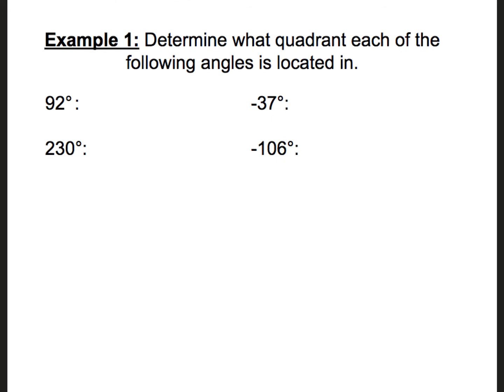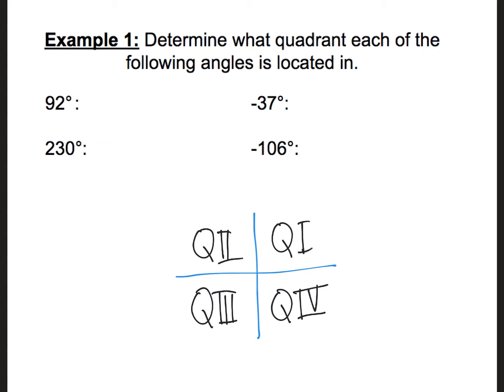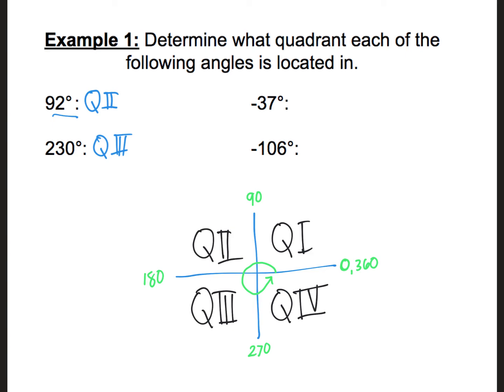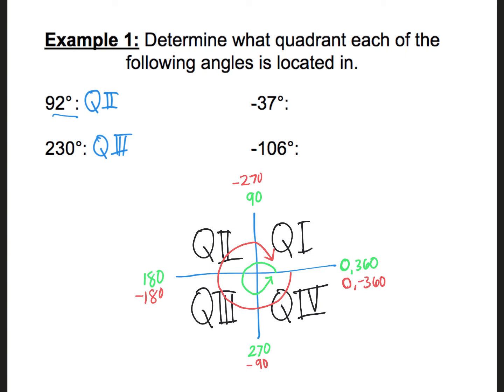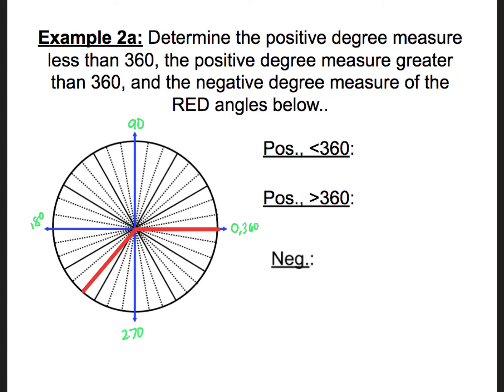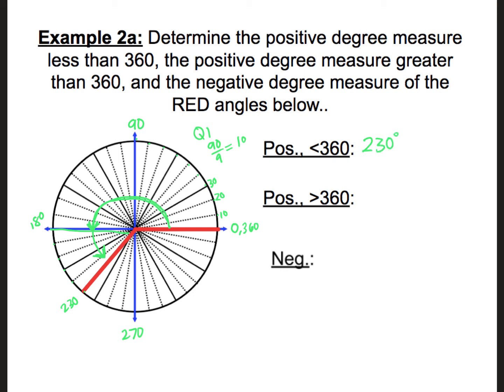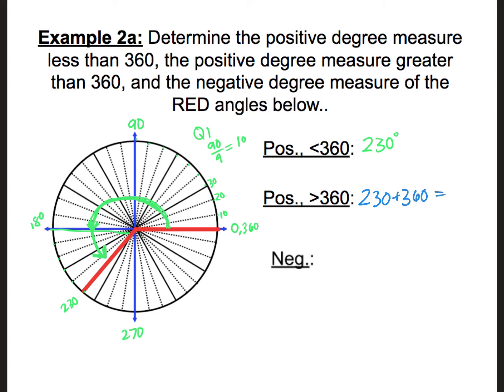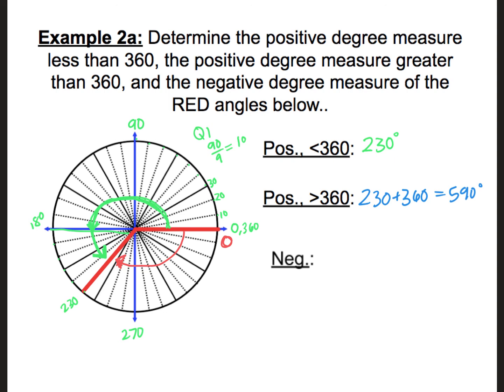7.4 Day 1 INB Slide 5